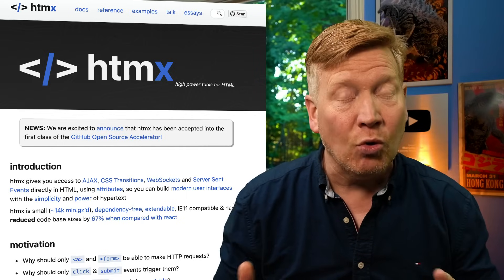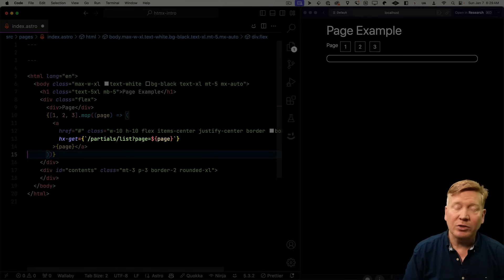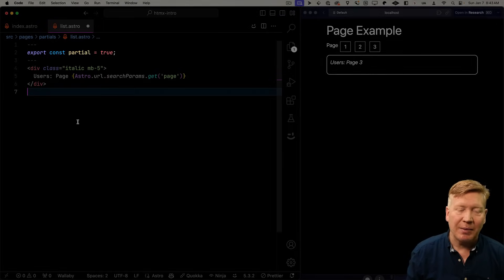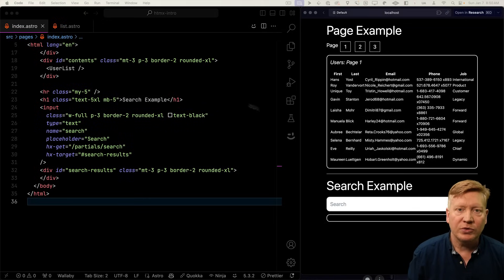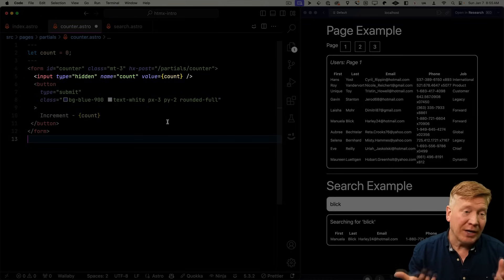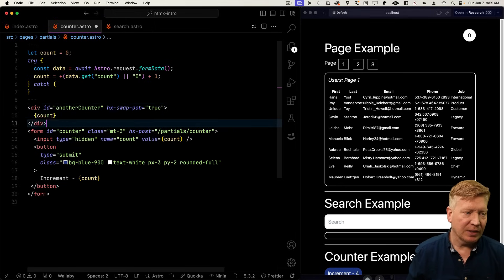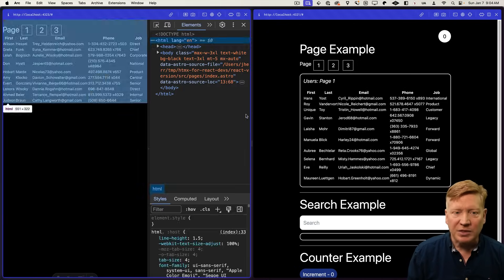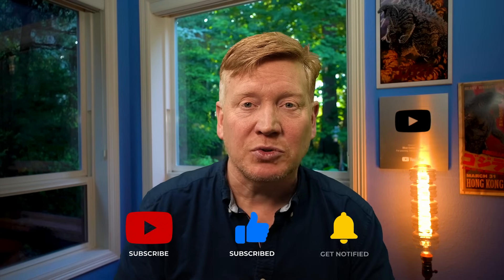HTMX For React Developers in 10 Minutes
React is great for large complex projects. HTMX is a much lighter weight alternative that makes building simple interactive applications a whole lot easier.

00:00 Introduction
00:25 HTMX Setup
01:06 Getting with hx-get
03:38 Searching with hx-trigger
04:49 State with HATEOAS
06:03 Out of Band Updates
07:43 HTMX Vs React
08:47 HTMX Movie App